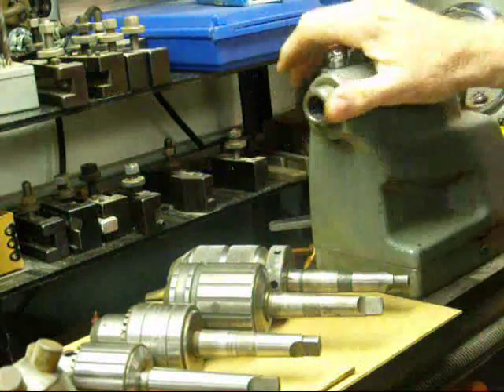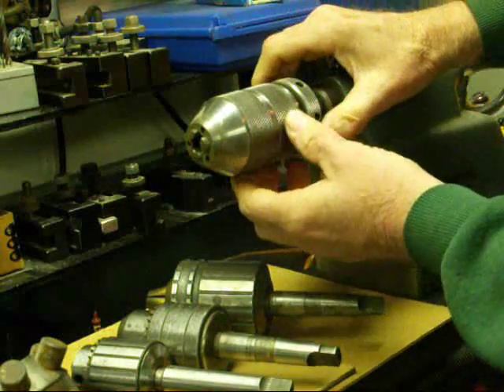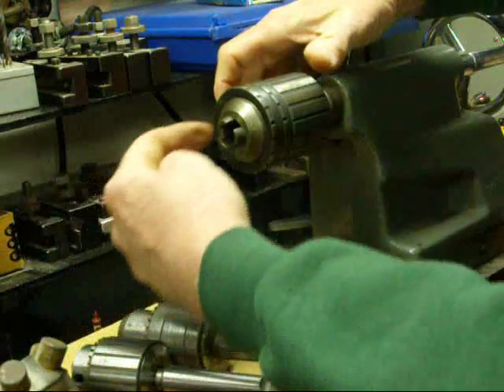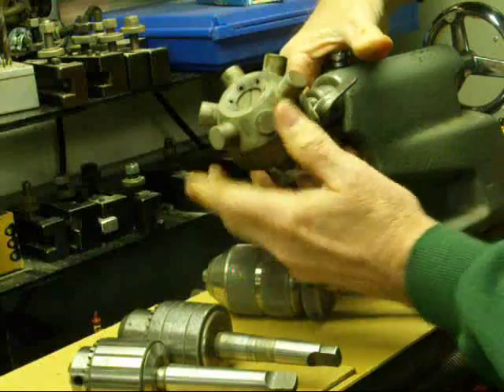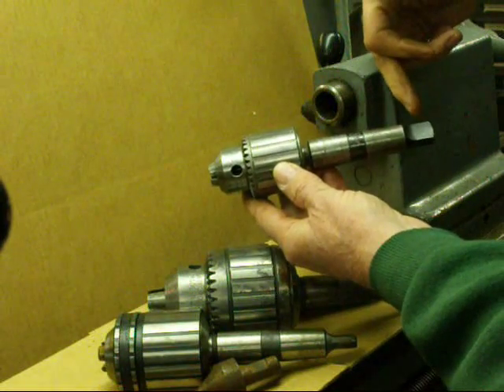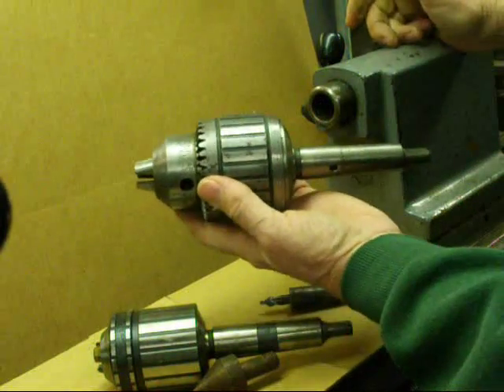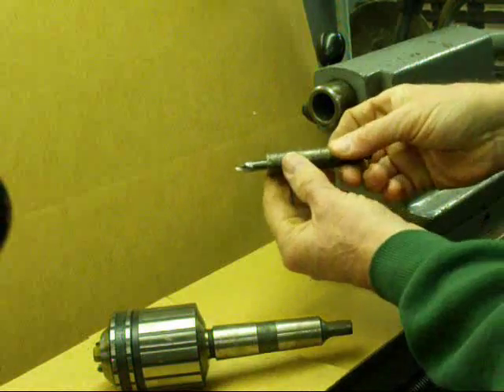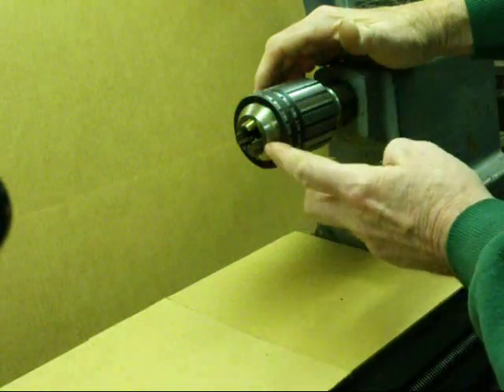TAILSTOCK CHUCKS for the Atlas Clausing South Bend Lathes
Here's an assortment of drill chucks that can be used on small metalworking lathes.